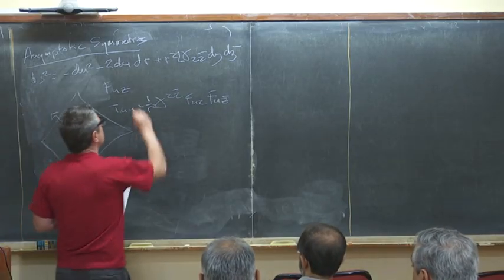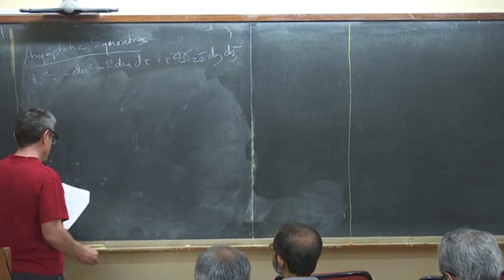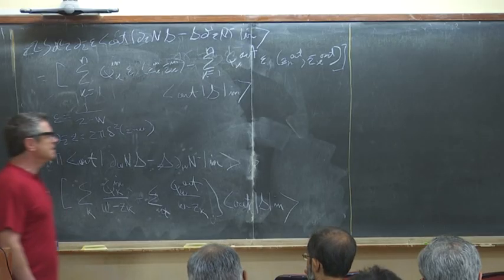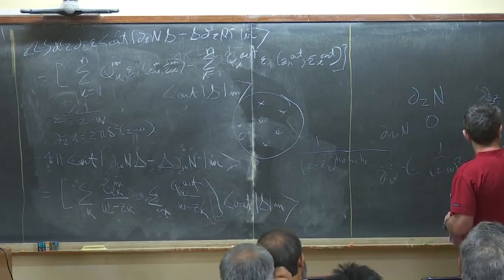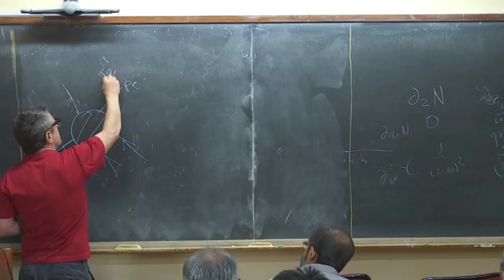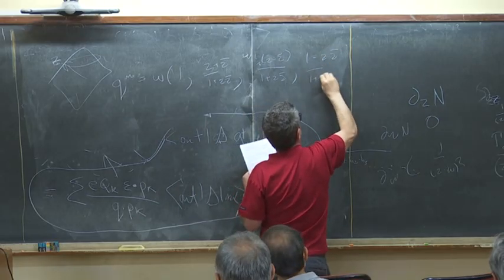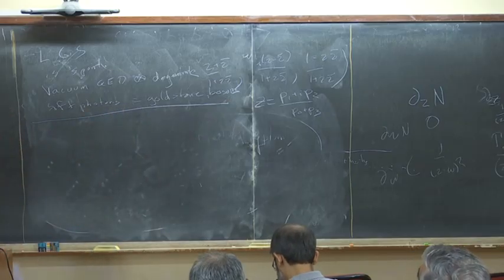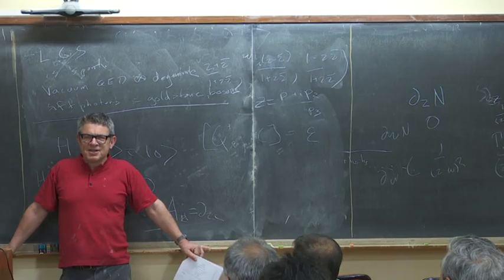Asymptotic Symmetries & Soft Theorems - Lecture 2